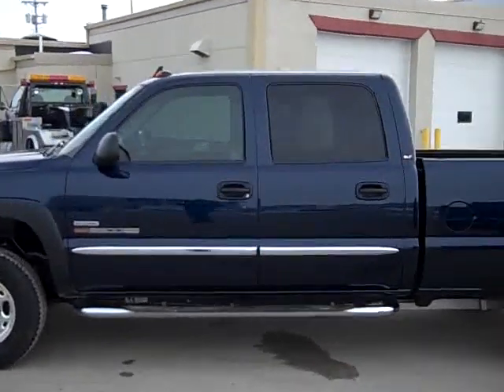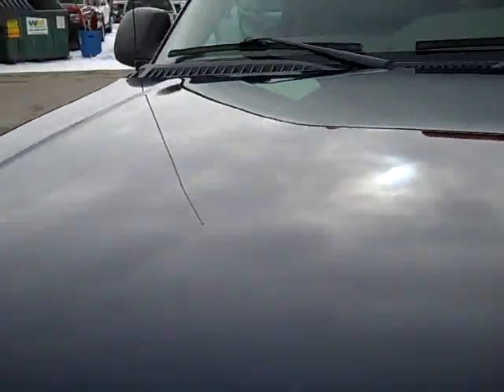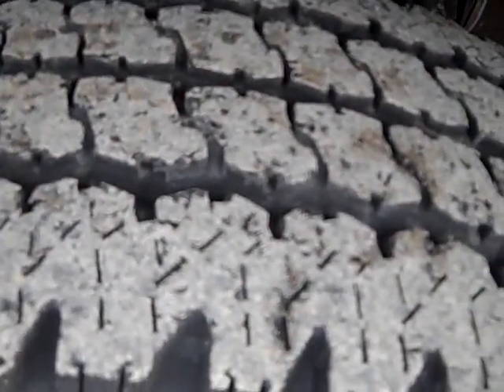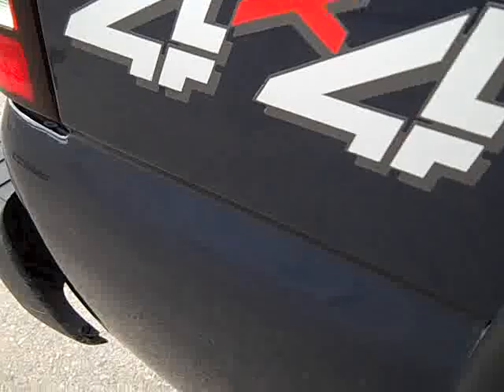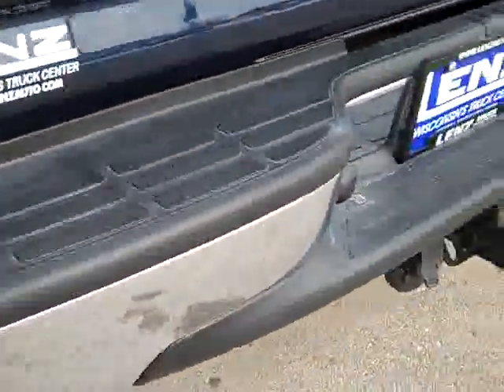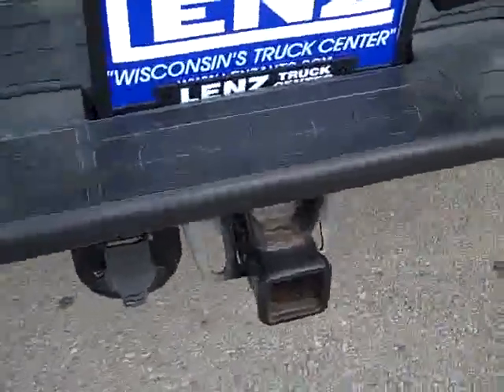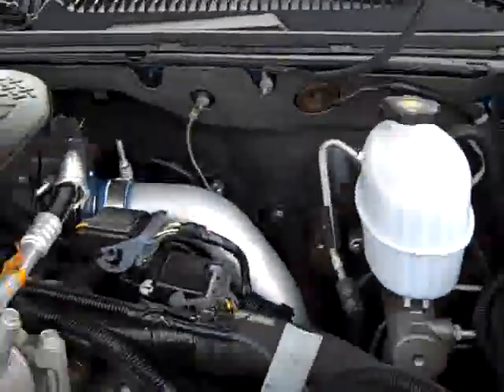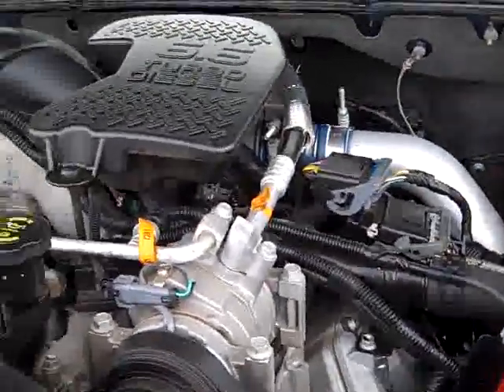FULL VIDEO OF THIS TRUCK 18784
2006 GMC SIERRA 2500 Fond Du Lac, WI

536 S. Seymour St.

WATCH A FULL HD VIDEO OF THIS TRUCK! 6.6L DURAMAX DIESEL, LBZ ENGINE, 360 HORSEPOWER HIGH OUTPUT MOTOR, FULL FOUR DOOR CREW CAB, SHORT BOX, SLT PACKAGE 4SA, ALLISON SIX SPEED TAP SHIFT AUTOMATIC TRANSMISSION, PUSH BUTTON 4X4 FOUR WHEEL DRIVE, DUAL POWER HEATED TAN LEATHER CAPTAINS CHAIRS, MEMORY DRIVERS SEAT, POWER SUNROOF, ONSTAR, XM SATELLITE RADIO CAPABILITIES, TOWING PACKAGE(RECEIVER HITCH, WIRING, & TRANSMISSION COOLER), 3.73 GEARS WITH LIMITED SLIP DIFFERENTIAL, POWER FOLD IN MIRRORS WITH BUILT IN DIRECTIONAL SIGNALS, FACTORY STAINLESS STEEL STEPBARS, ELECTRIC BRAKE CONTROLLER, SPRAY-IN BEDLINER, BRIDGESTONE DURAVIS M773II LT245/75R16 TIRES, 6 DISC IN-DASH CD CHANGER, BOSE SOUND SYSTEM, REAR AUDIO CONTROLS, KEYLESS ENTRY, HOMELINK SYSTEM WITH THREE PROGRAMMABLE LIGHTING,SECURITY,GARAGE BUTTONS, CLEARANCE LIGHTS, BUG SHIELD, MULTI-FUNCTION STEERING WHEEL, DRIVER INFORMATION CENTER, L.A.T.C.H. CHILD SAFETY SYSTEM, DUAL CLIMATE CONTROL, REAR DEFROST, COMPASS/TEMPERATURE REARVIEW MIRROR, TINTED WINDOWS, FOG LIGHTS, POLISHED ALUMINUM RIMS, AIR, CRUISE, TILT, POWER LOCKS, POWER WINDOWS, FACTORY WARRANTY ON DURAMAX DIESEL UNTIL 100,000 MILES! THIS TRUCK IS ELIGIBLE FOR A 100,000 MILE EXTENDED PARTS AND SERVICE AGREEMENT! ARIZONA TRUCK! VERY VERY CLEAN INSIDE AND OUT! THIS IS ONE OF THE NICEST CREWACB SHORTBOX DURAMAX DIESELS ON OUR LOT! DON'T HESITATE! MAKE YOUR MOVE BEFORE THIS ONE IS GONE! 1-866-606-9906. VIEW OUR COMPLETE INVENTORY OF OVER 350 TRUCKS AND SUV'S . ***If you are looking for financing Lenz Truck Center can help!  We have on the spot financing! Bad Credit or Good we will work with your 17 banks to get you approved and for a great rate! If you live far away or close to us we make it our promise to make sure you are a happy customer before, during, and after the sale! Lenz Truck Center has been in business and family owned for 20 years! With a new generation taking over we plan on making this the place you and your children buy their next vehicle! Lenz Truck Center is the country's fastest growing dealership!  Lenz Truck Center has grown from about a 40 vehicle inventory in 1999 to almost 400 today!  Our selection is unmatched in the industry with 100 Ford Superdutys to choose from! Over 100 Chevrolet Heavyduty Trucks including 75 Duramax Diesels! 85 Dodge diesels! Over 100 half ton and hard to find Suvs. All here in Fond du Lac, Wi!  All of our vehicles are Lenz Certified and ready to be delivered!  All prices are plus any applicable state taxes and service fees.  We will do our best to keep all information current and accurate, however the dealership should be contacted for final pricing and availability.